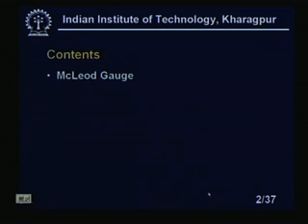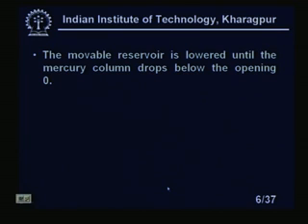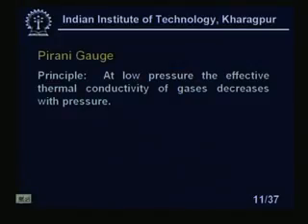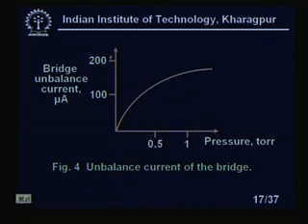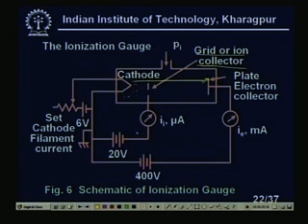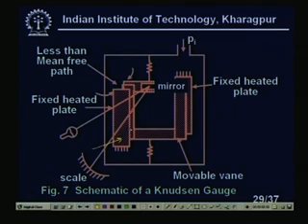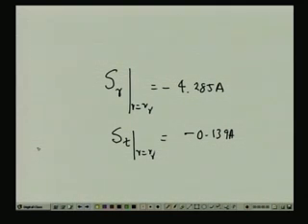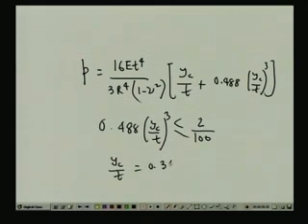Lecture - 19 Low Pressure Measurement